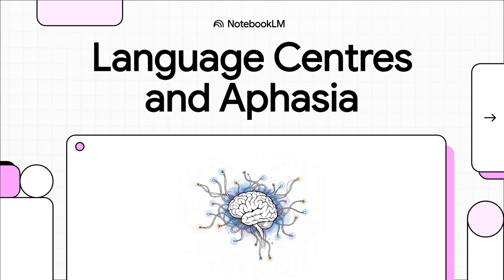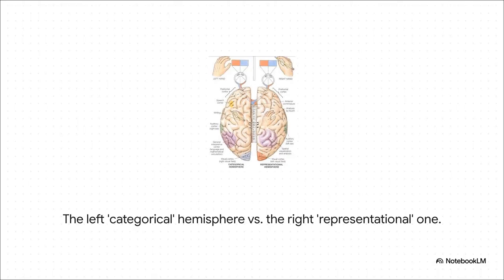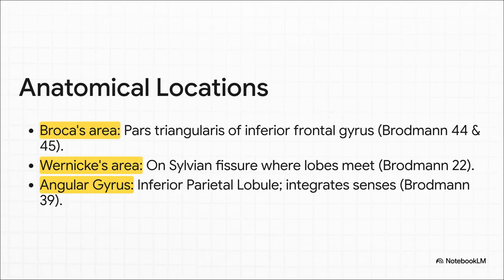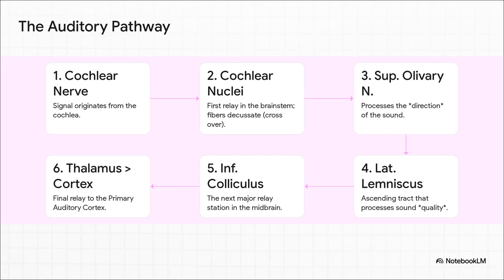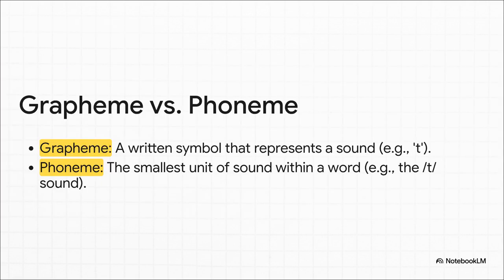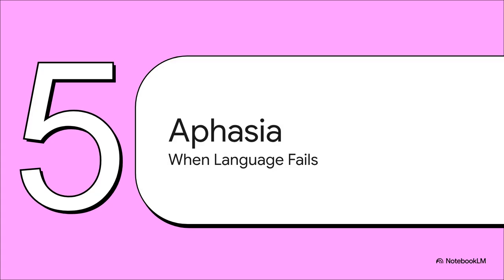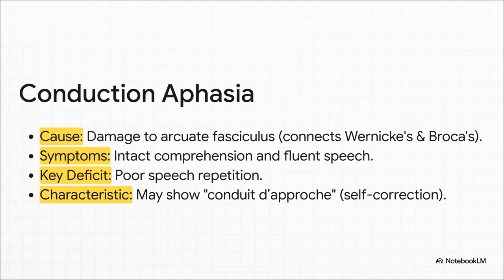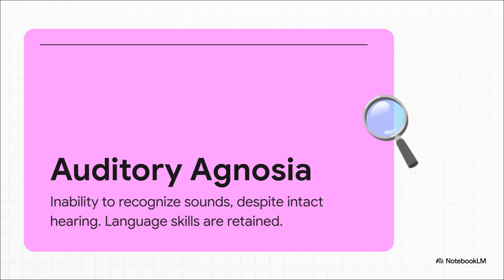11. Neuroanatomy: Language Centres and Aphasia